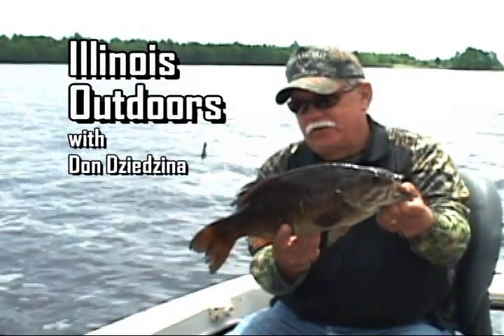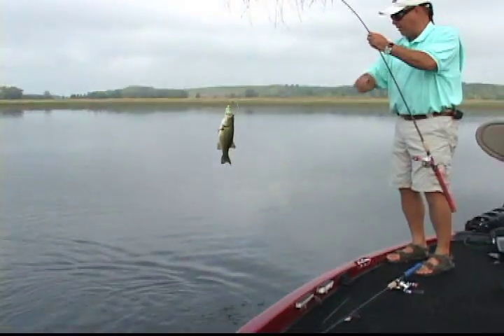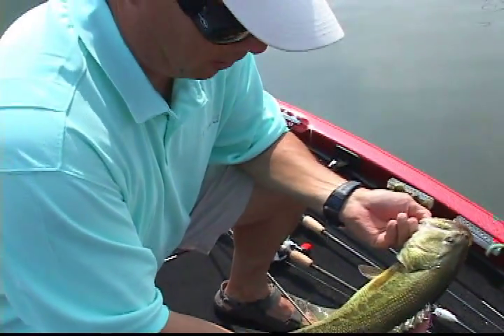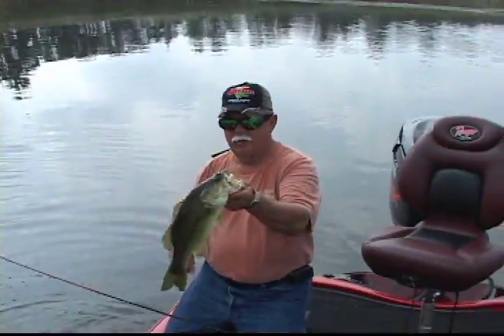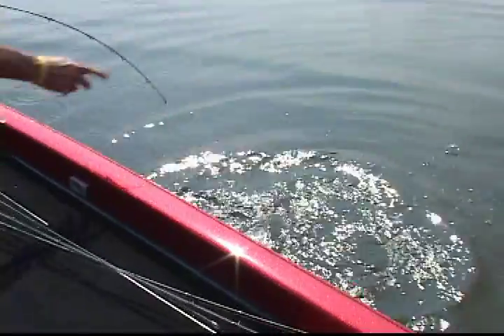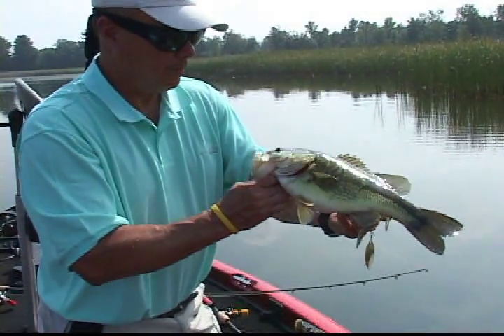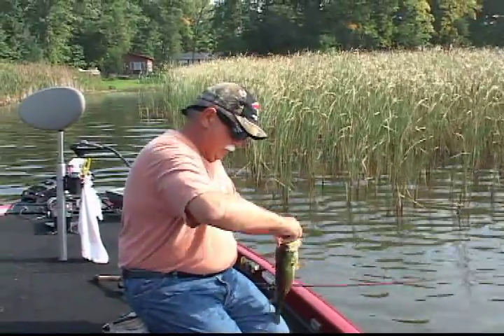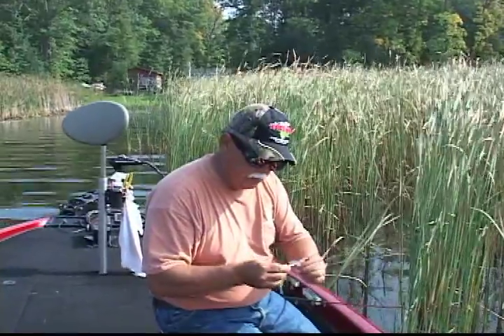TV Show Clips War Eagle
Illinois Outdoor TV's Don Dziedzina and Jim DaRosa of the Fishing and Outdoor Radio Show fish a small lake using War Eagle Spinnerbaits and Buzzbaits.  They catch some nice bass during the taping of this TV show.